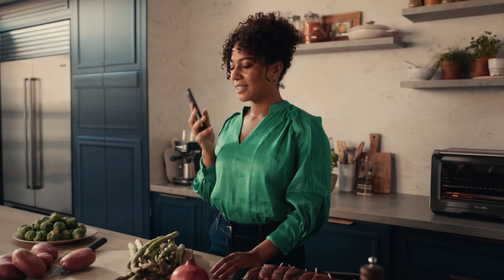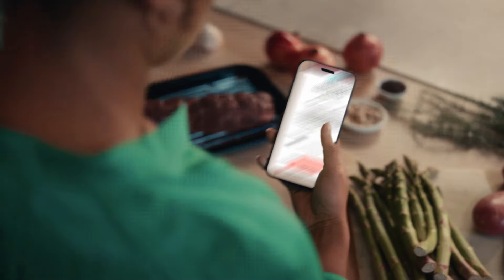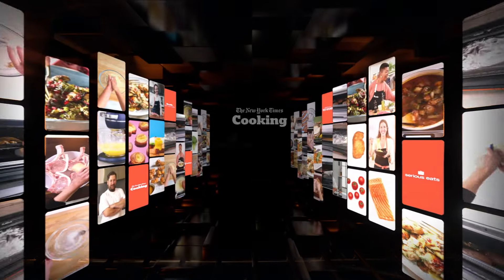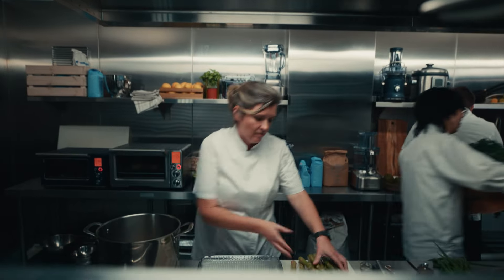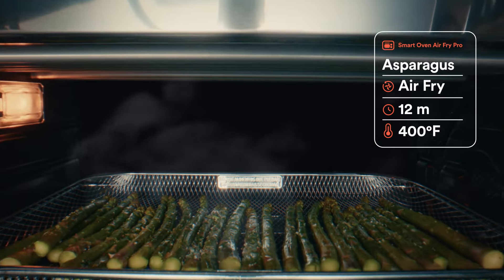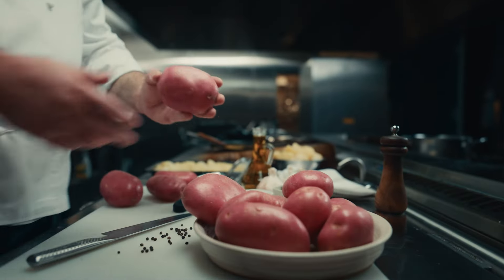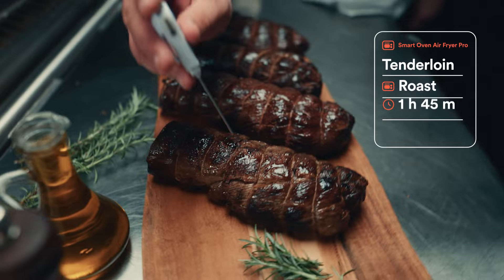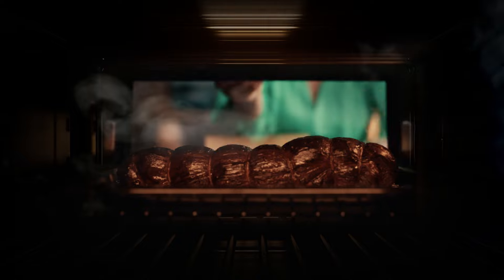Instant Mastery | Open up a world of cooking | Breville+ CA-EN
Unleash your inner chef with Breville+.

Introducing Breville+, a new solution ecosystem for your Breville Oven. Discover Instant Mastery in cooking with over 1000+ guided recipes, cook guides that can turn common fridge ingredients into delicious cooked meals and live classes from experts tailored to your Breville Oven.